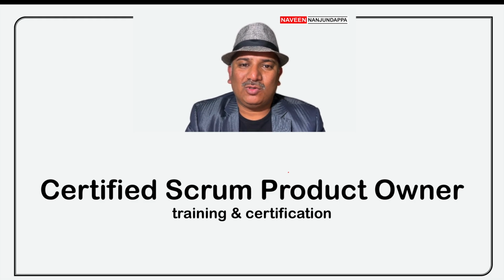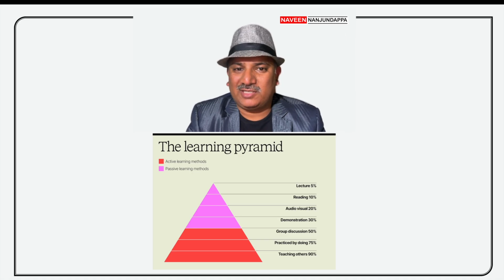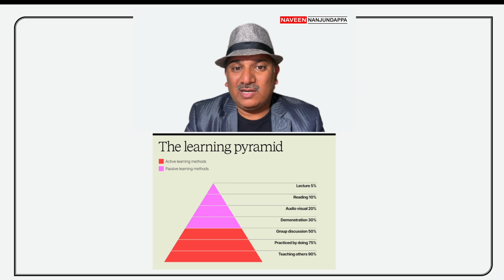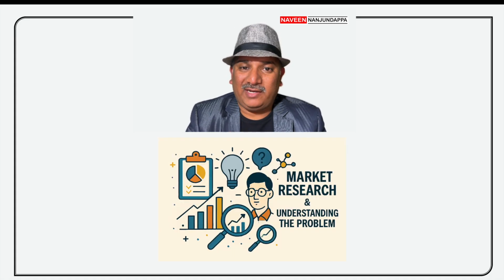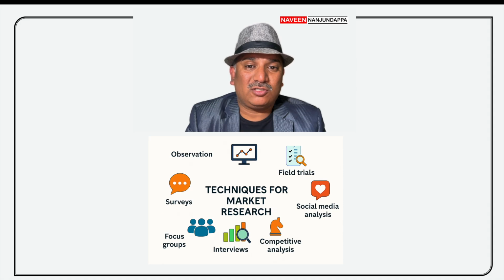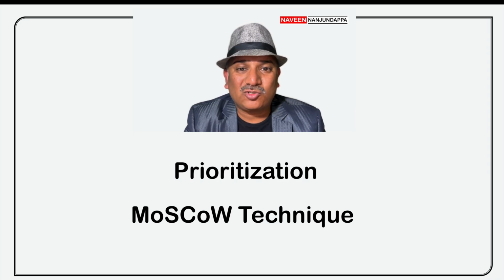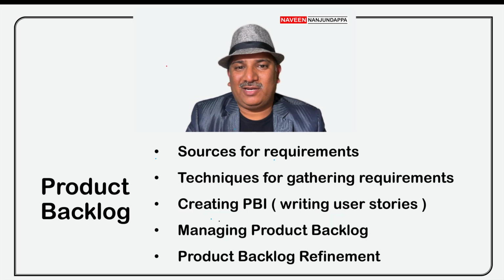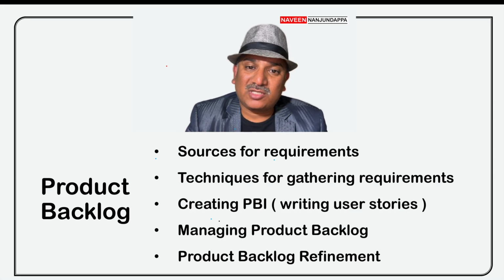Certified Scrum Product Owner CSPO Training and Certification 2025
Certified Scrum Product Owner CSPO Training and Certification

Naveen Nanjundappa
12 Principles Consulting

CSPO Certification Explained: Become a Certified Scrum Product Owner in 2025!
Certified Scrum Product Owner (CSPO) Training | Career Boost for Agile Professionals
CSPO Workshop 2025: How to Get Certified & Succeed as a Product Owner
CSPO Training Guide: Everything You Need to Know to Get Certified